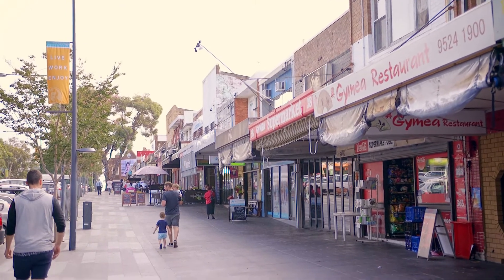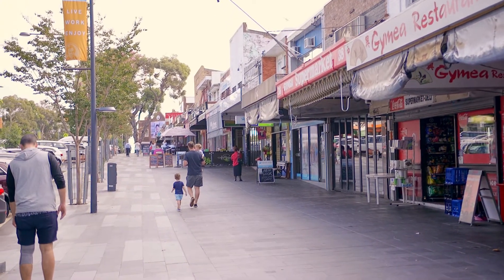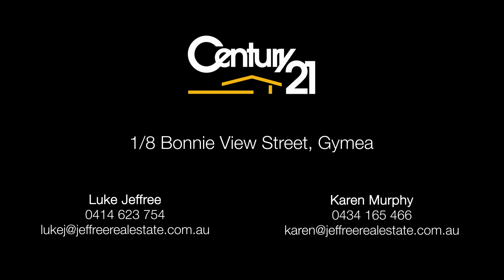1/8 Bonnie View St, Gymea